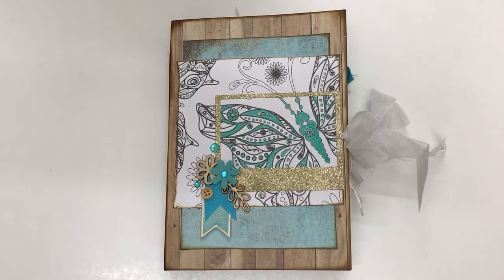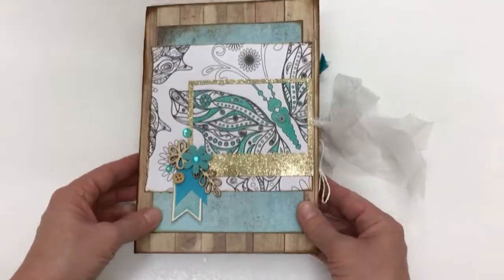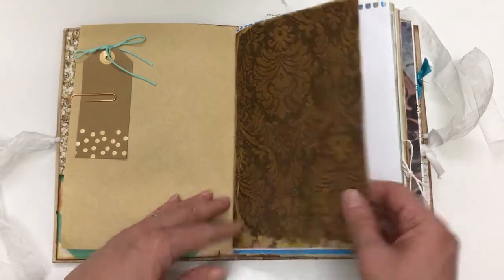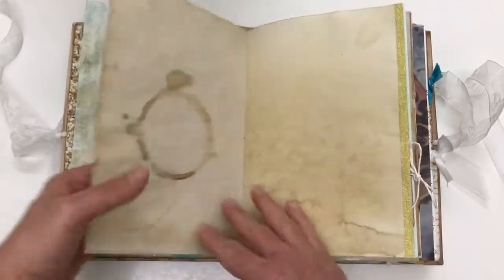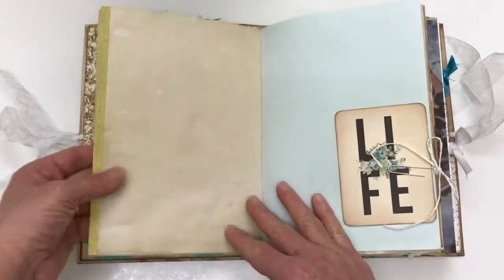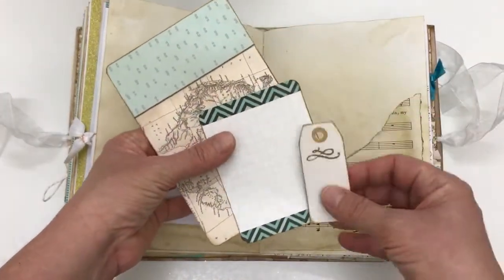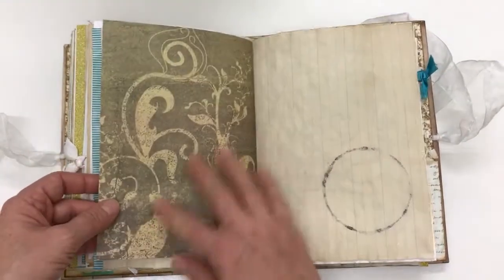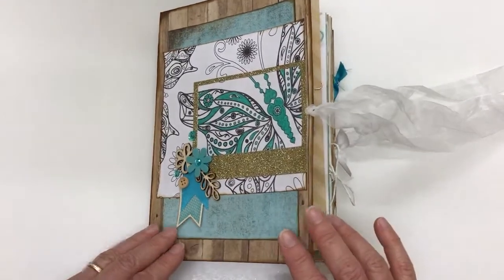Junk Journal - (SOLD) Turquoise Coffee Glitter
This is the a turquoise with gold glitter coffee junk journal I have made.  My junk journals are 'vintage glam' style as they have the vintage elements and ephemera but also have glitter, foil and sequins.  My favourite colour is glitter!

This journal is available for purchase inmy Etsy store

I have some pages from the 'Remember December' Kit from NectarsCreations on Etsy

It consists of 56pages (112 sided) excluding half pages.

Shana